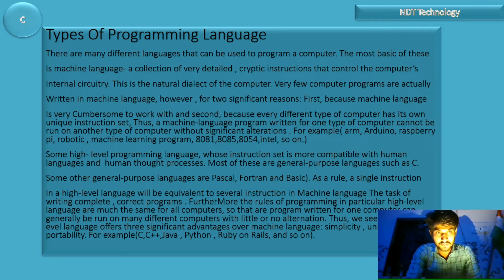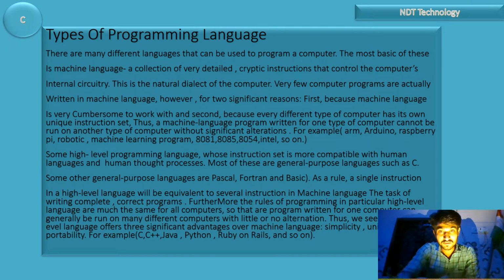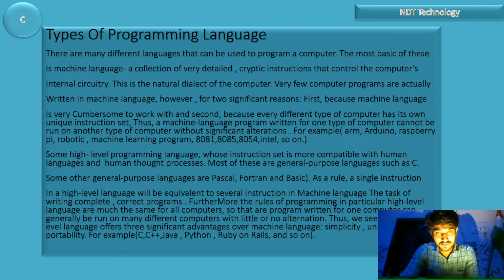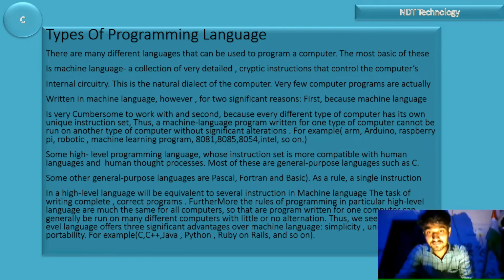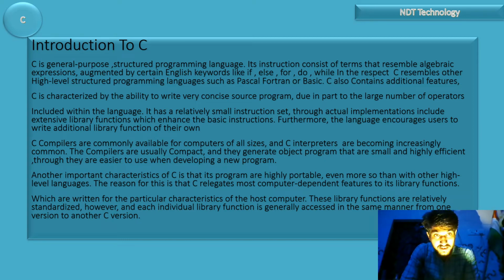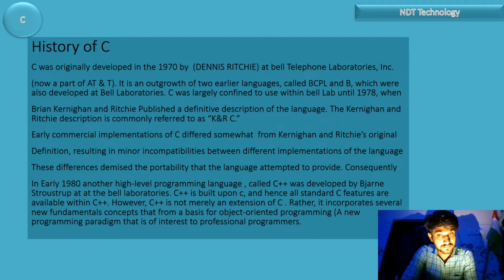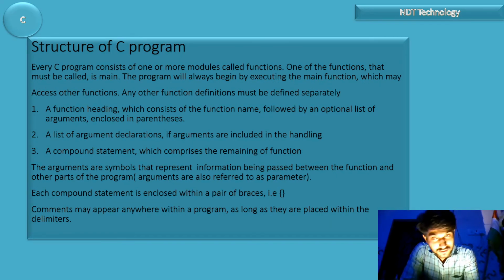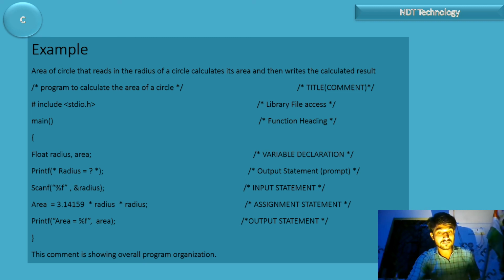C Programming basic to advance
This video Purpose is  for all Computer science and Information Technology and School Colleges Students also Working Professionals.